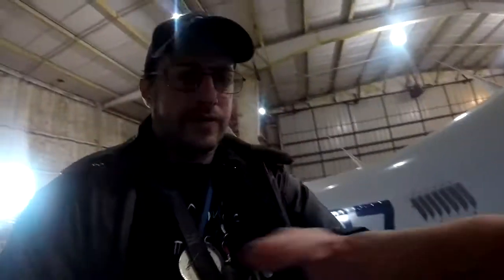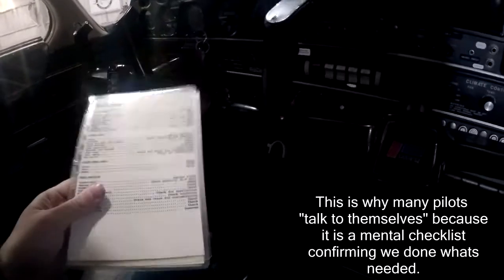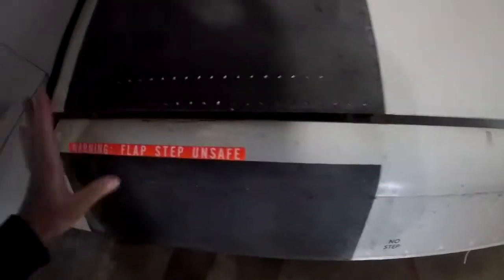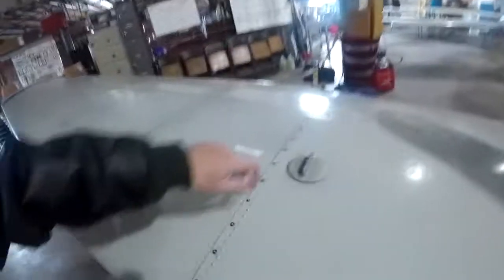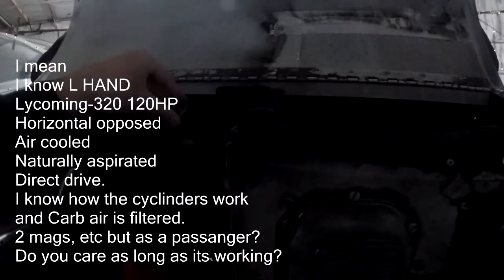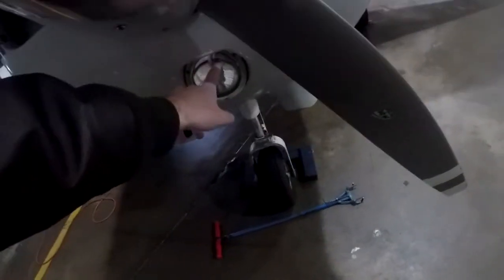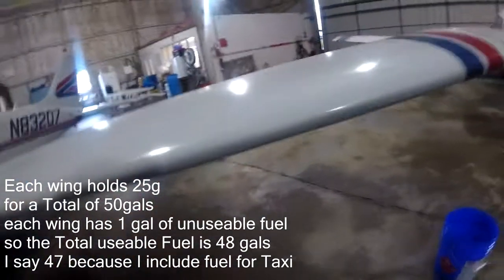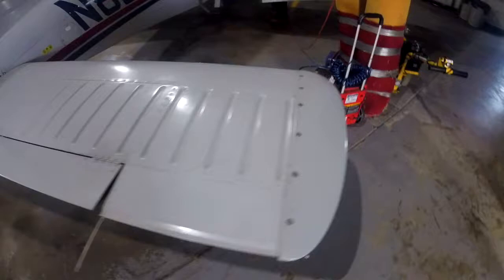Future SIC/Passengers this one is for you!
Most of the videos have been directed towards aviation fans or those learning to fly, however there is people we hope to engage enough so they will come and fly.  So this video is geared more towards them.

Starting off - What is it we do, when we walk around the plane, or talking to ourselves.

Also If you would like to know what you should be concerned about with these small planes instead of the Engine failing.